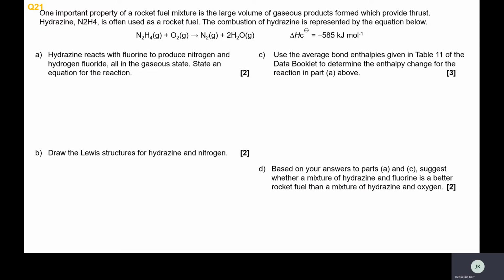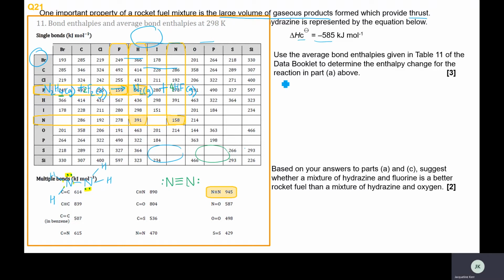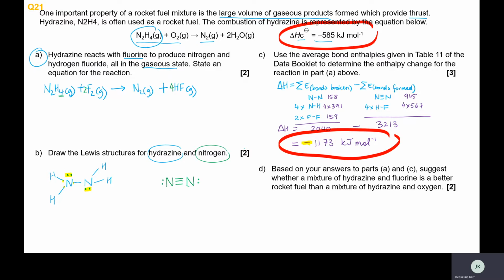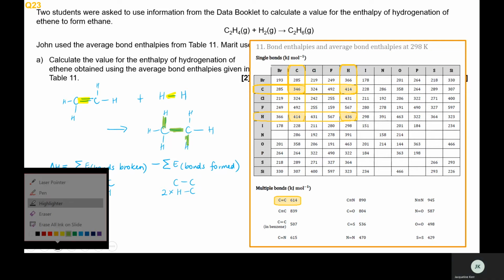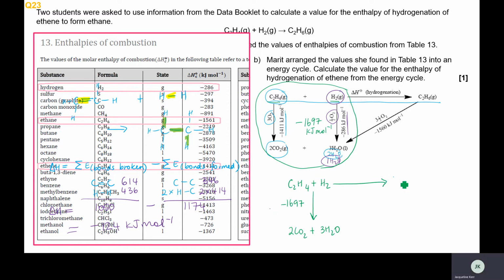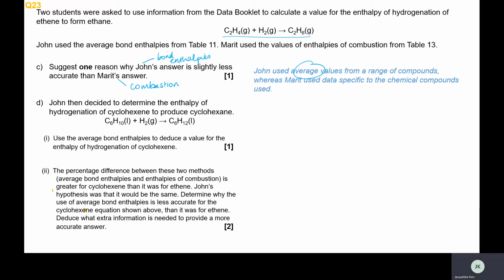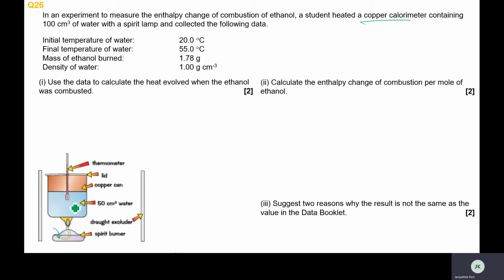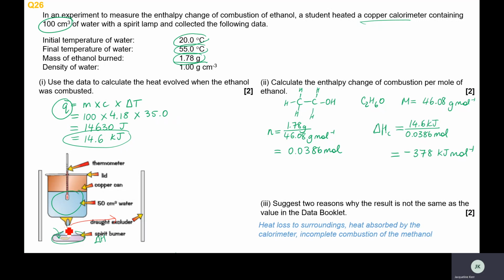IB Chemistry - solving energetics Qs